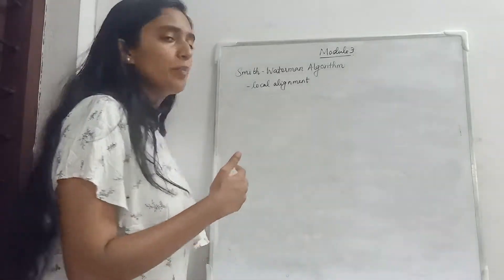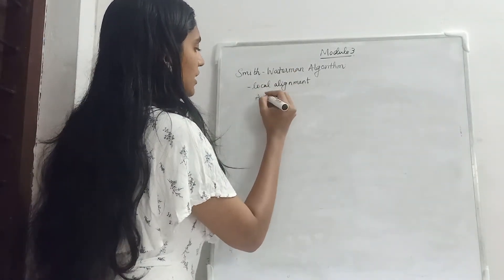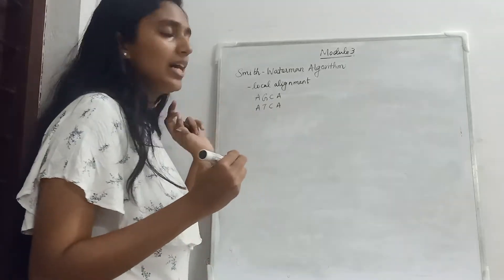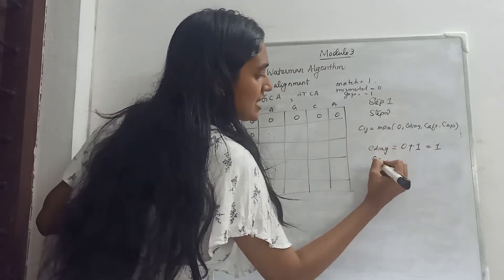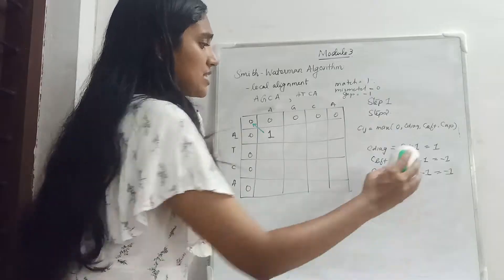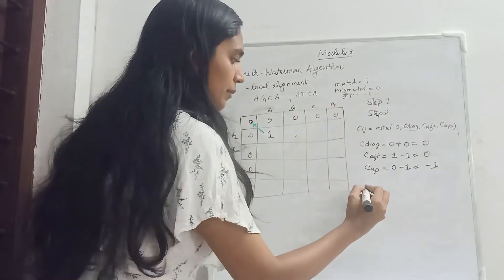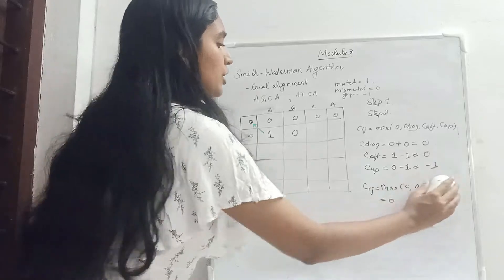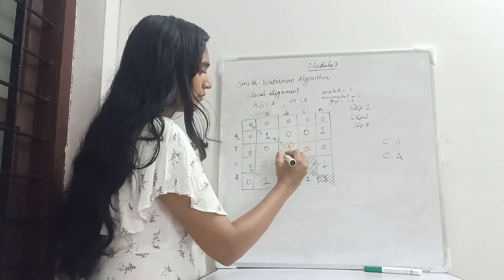Smith Waterman Algorithm | CST468 | Bioinformatics Problems MODULE 3 | KTU | Anna Thomas | SJCET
Bioinformatics Problems MODULE 3 Lecture 2/2